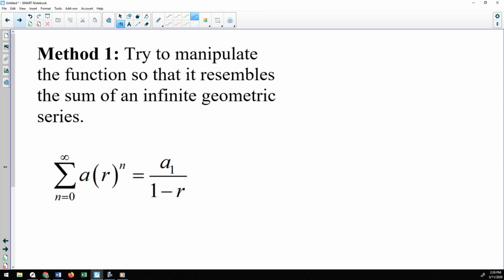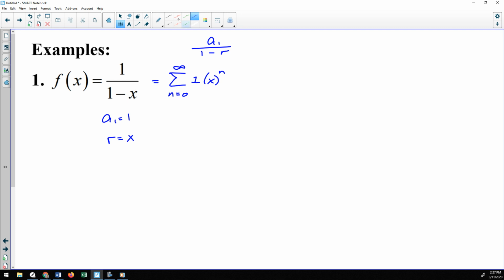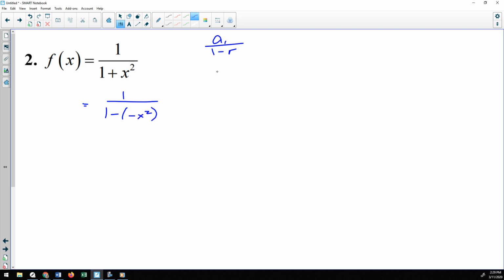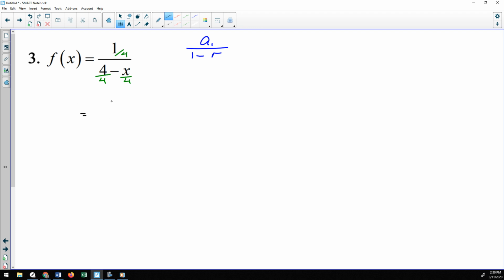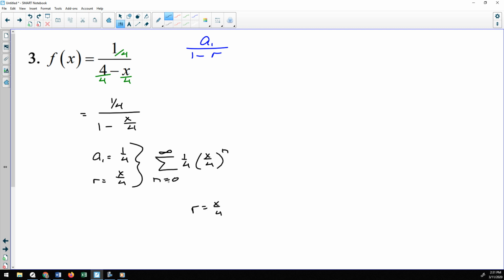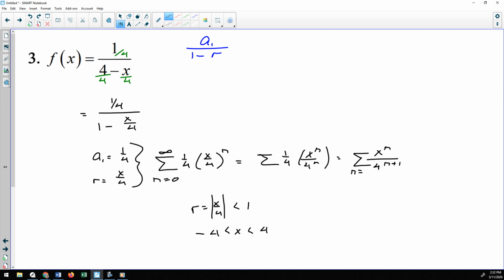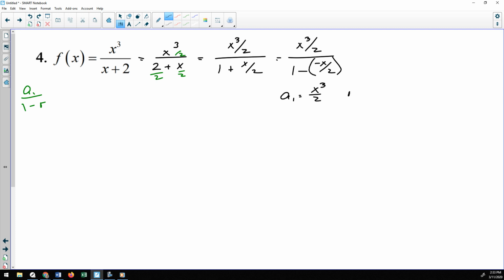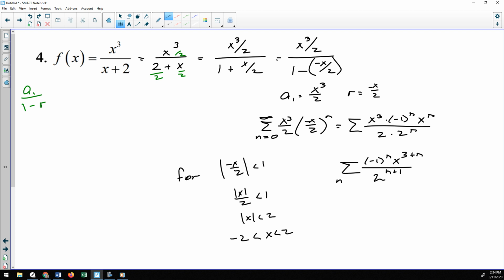Representing Functions as Power Series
Explains how to take functions in the form of a geometric sum and convert them to a power series.